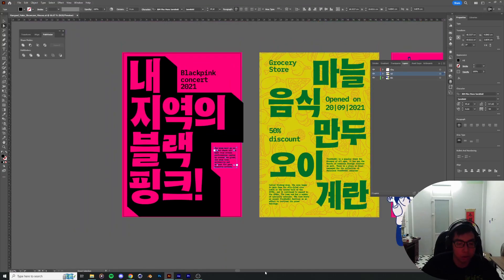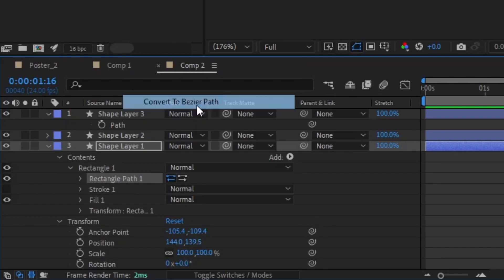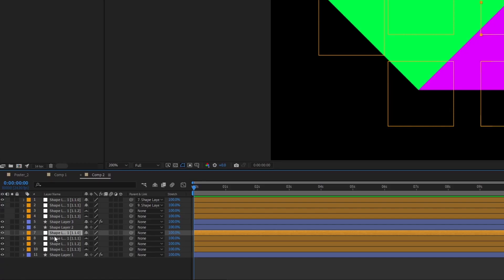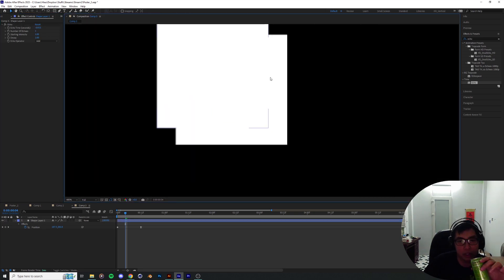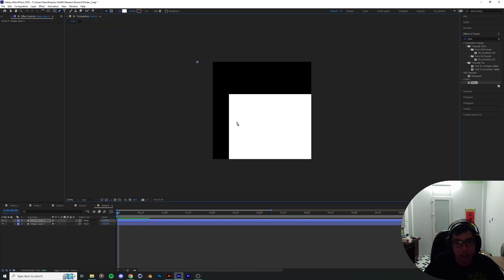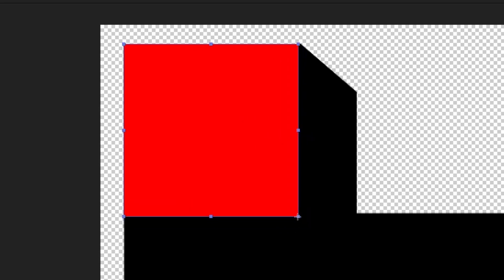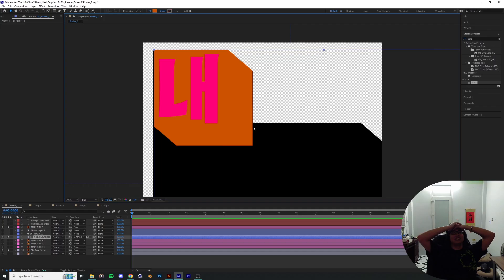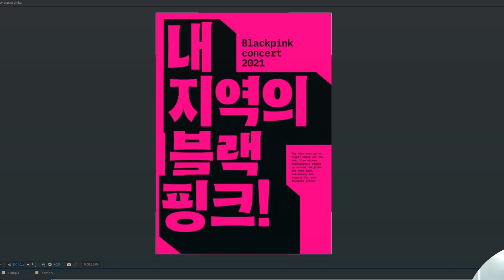How I Created FAKE 3D Box Animation in After Effects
In this video I will show you how to create fake 3D extrusion and perspective.
hako hangul typeface by gydient
Graphic design by gydient
I have a tip jar if you're feeling generous:
00:00 Intro
00:24 The 1st Method
02:00 The 2nd Method
05:32 The 3rd Method
08:09 The Best Method
10:06 Application
14:20 Outro & Thanks!